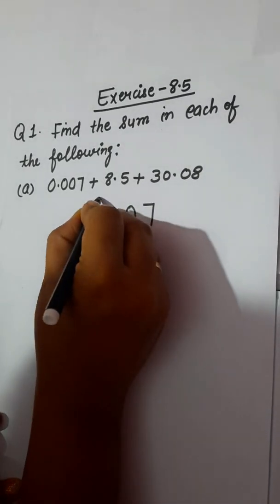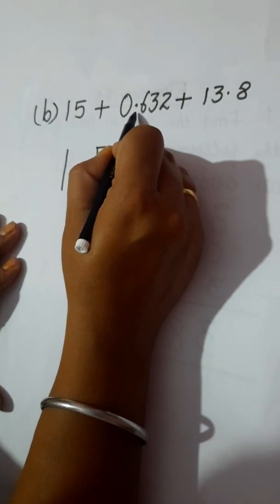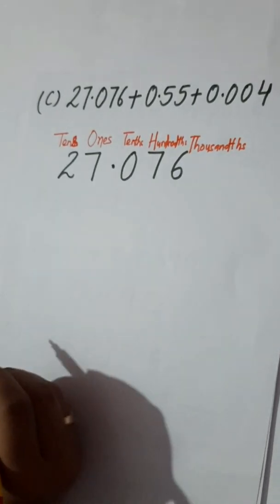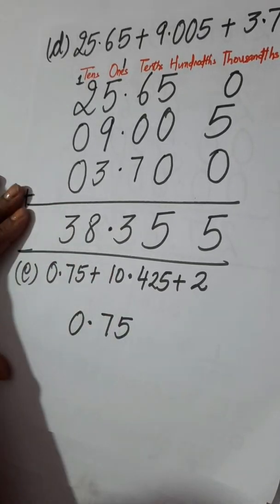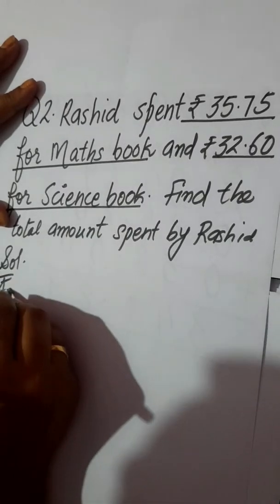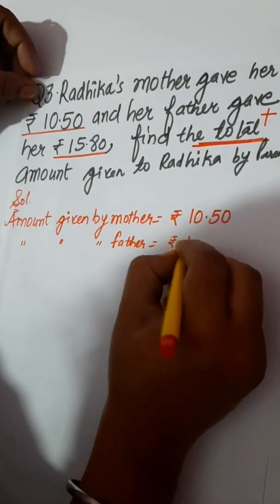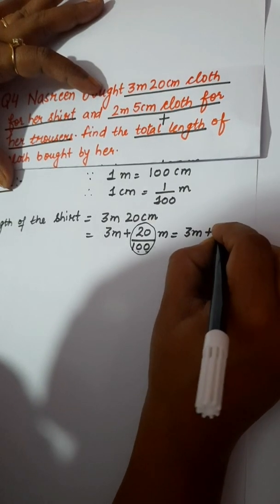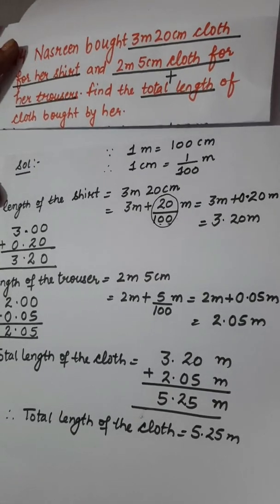Ex- 8.5 question 1 to 4 ( part-6)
Hello everyone!!!

In this video you will be able to understand how to solve question 1 to 4.